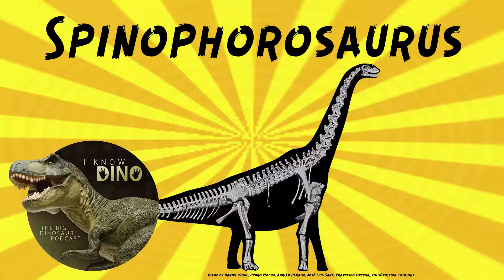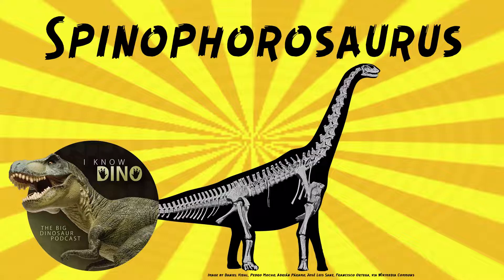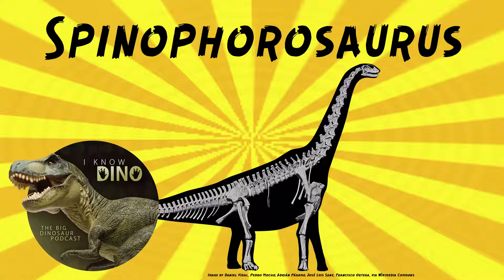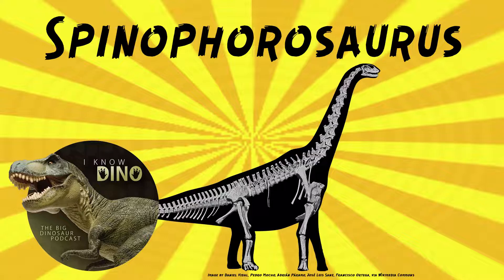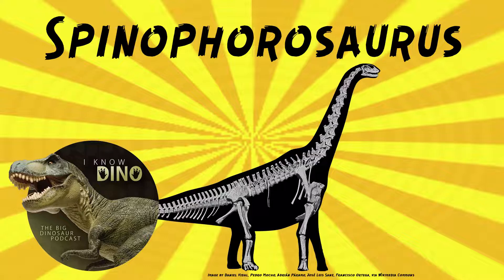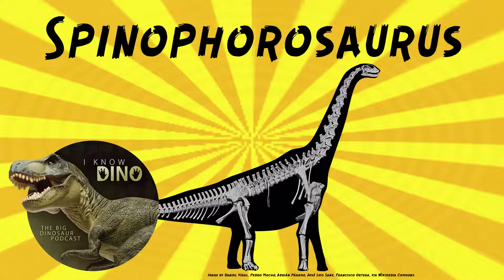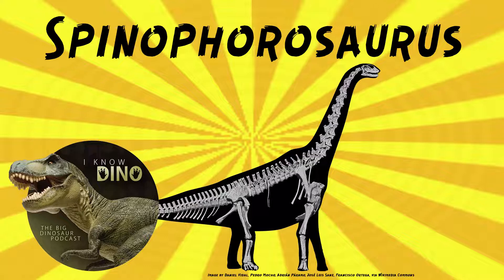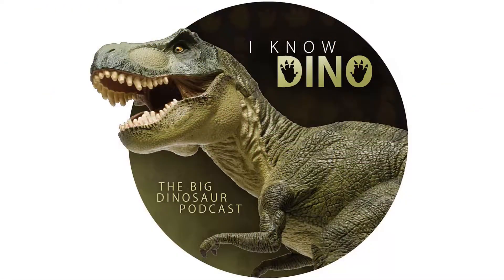Spinophorosaurus: Dinosaur of the Day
For the full episode where this dinosaur of the day was originally featured check out

Basal sauropod that lived in the Middle Jurassic in what is now Niger (Irhazer Shale)
Looked like other sauropods, bulky with a long neck and tail, on four legs (had a somewhat upright posture)
Three specimens found
One of the most complete known basal sauropods
Subadult estimated to be around 43 ft (13 m) long, and the paratype estimated to be about 46 ft (14 m) long
Estimated to weigh about 7 metric tons
Had a short, deep, broad braincase
Had spatulate (spoon shaped) teeth
Had 13 neck vertebrae
Neck vertebrae similar to Jobaria and Cetiosaurus
Had small air-filled internal chambers in the dorsal vertebrae
Air sacs are known in much later sauropods
Had a rigid spine
Neural spines were wrinkled
Had a robust pelvis